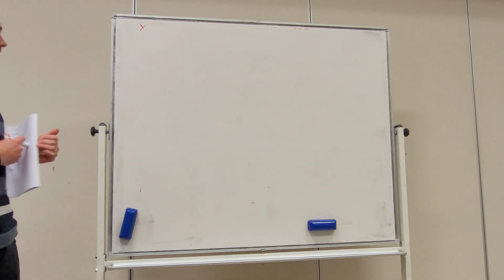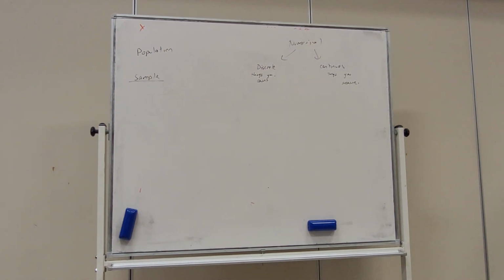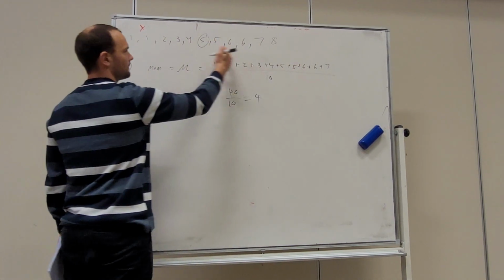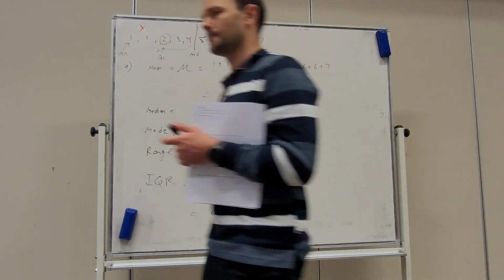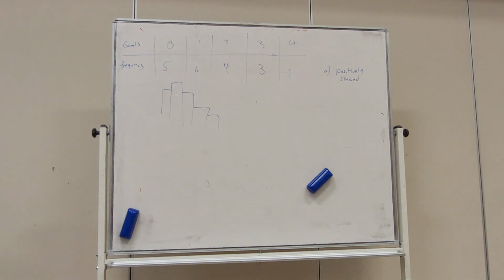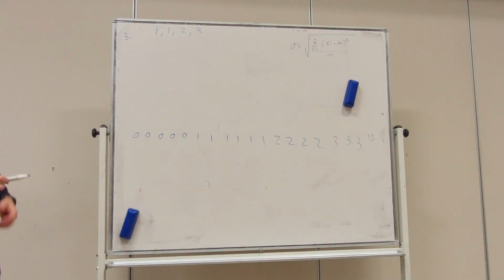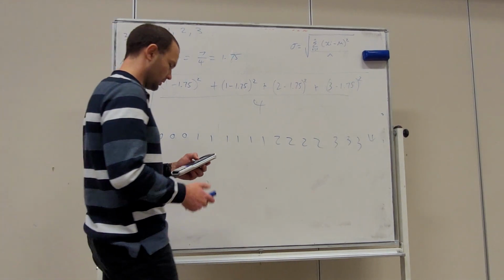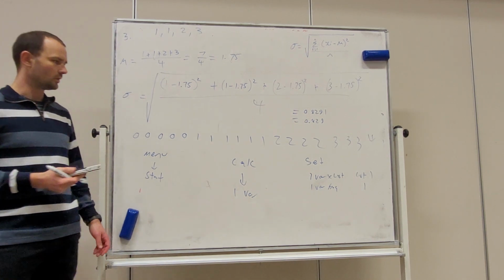11A/B/C/D Basic Statistical Concepts